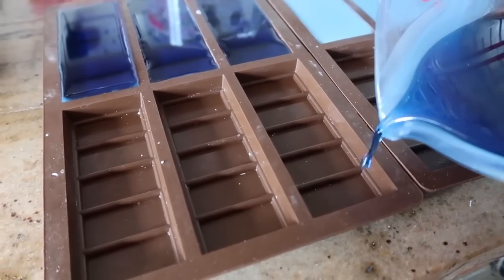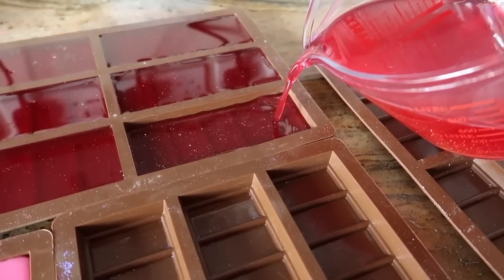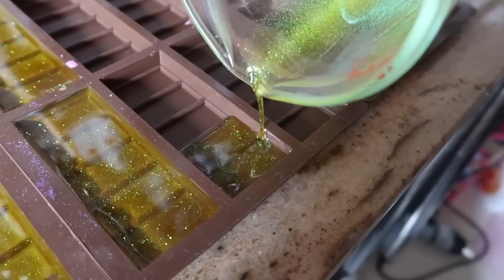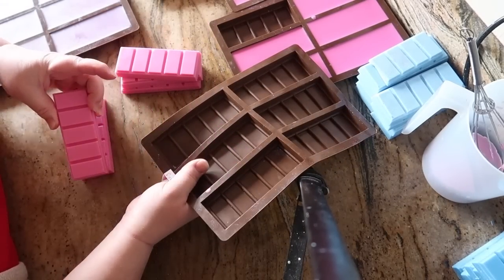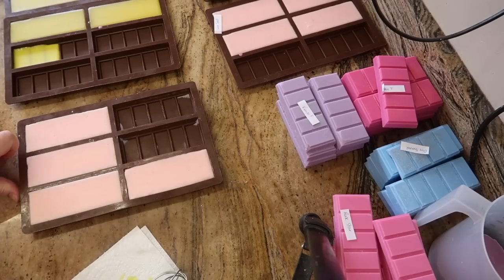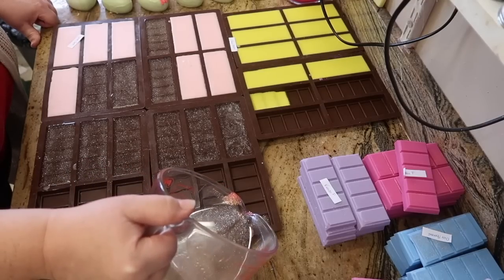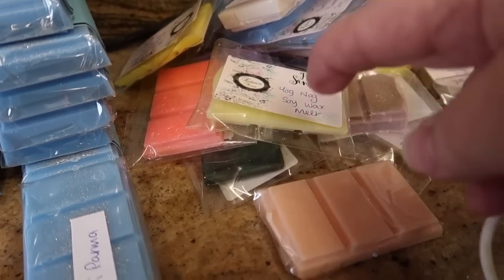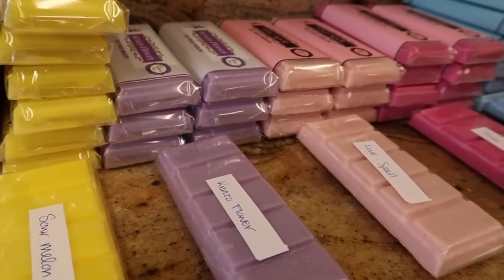Wholesale Order Making Some More Soy Wax Melts / All Fragrance Oil Links In Description Box.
Join me today as I make multiple fragrance, multiple coloured soy wax melts for a wholesale order. Using Bekro Candles Dyes from

I didn't foil the labels this time, so you can see what they look without.

Cello Wrap:

Correct Size Cello Bags

Fragrances Used:-
Rock Star (Silkmagik really are the best quality and strongest oils I have ever used)
(now supplied by (although I haven't tried them yet)

Fairy Dust I bought from Silkmagik, (this is not like the American version of Fairy dust) now available here.

Dior Homme
My own supply